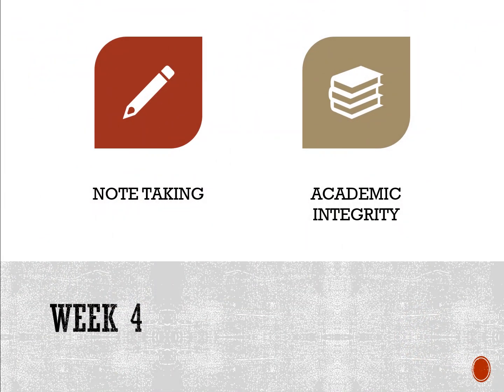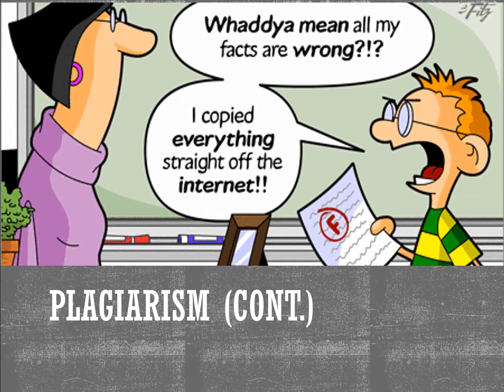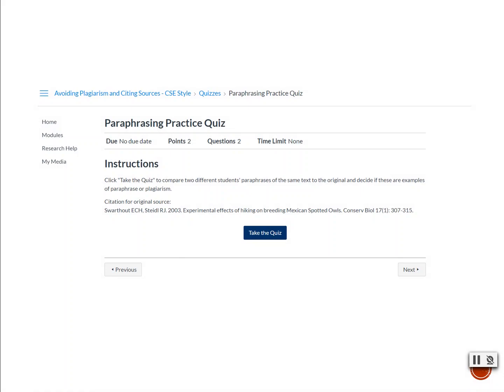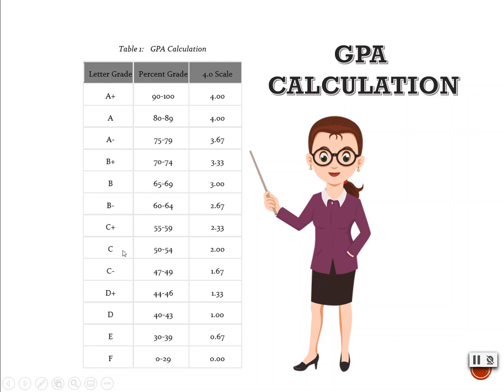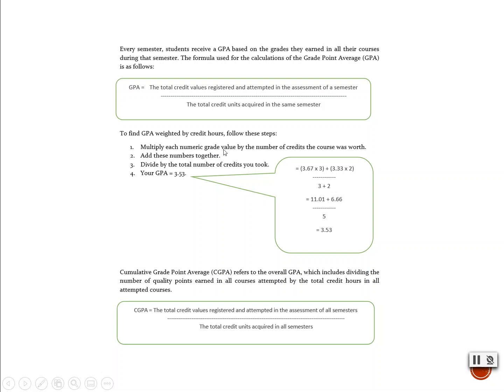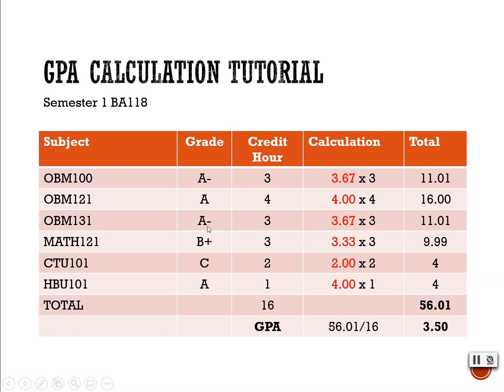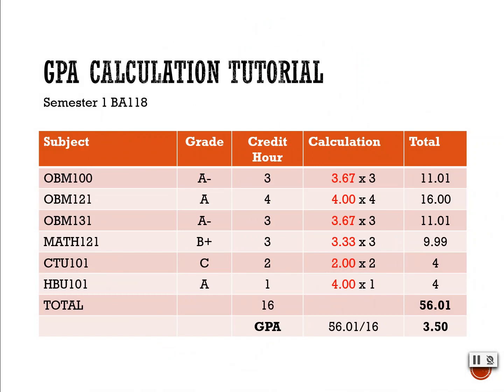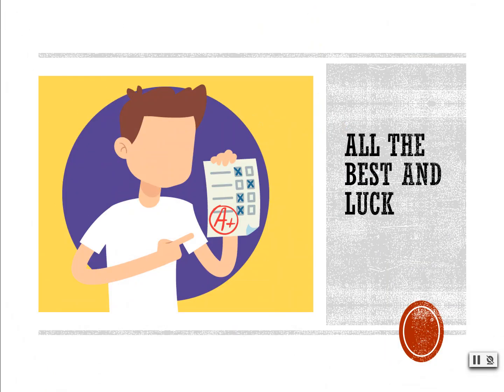UED102 Topic 7